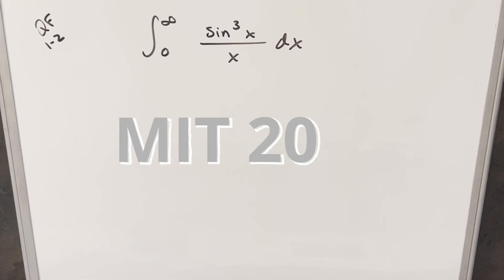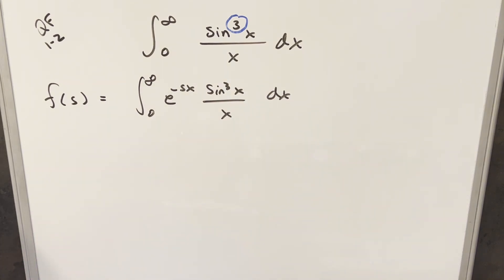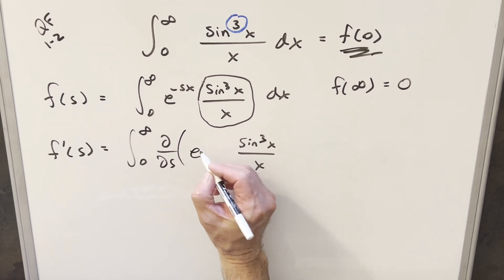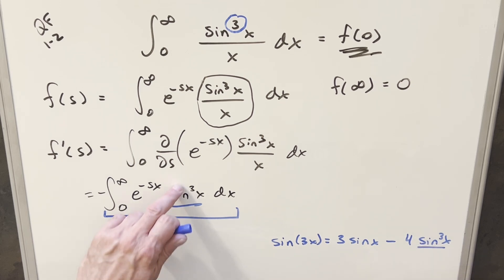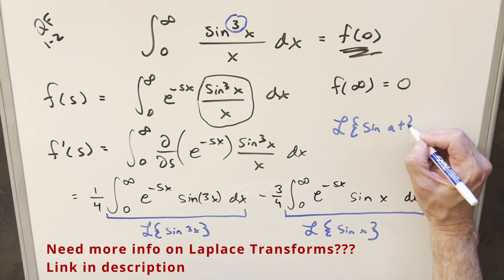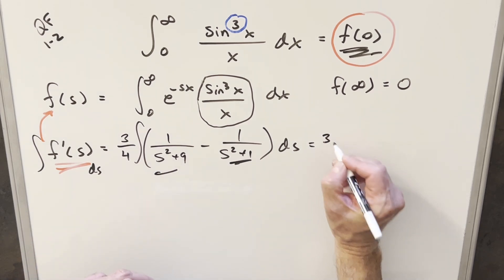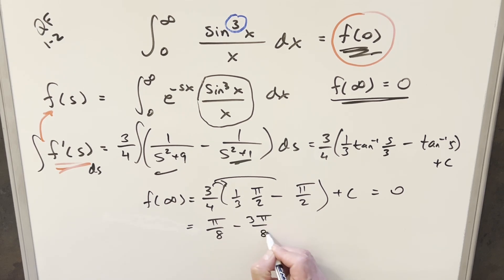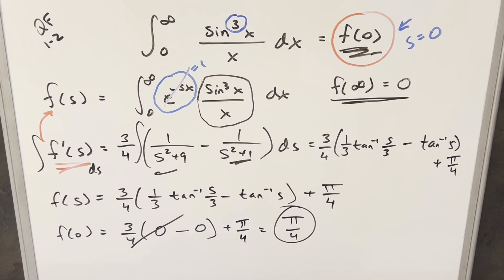Even MIT fears the wrath of FEYNMAN